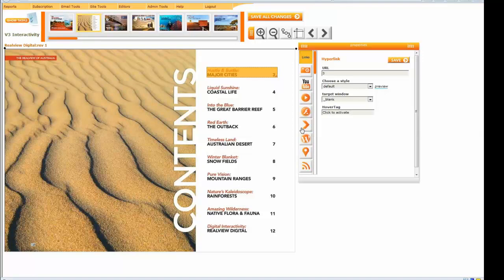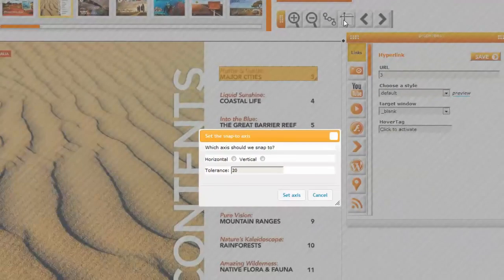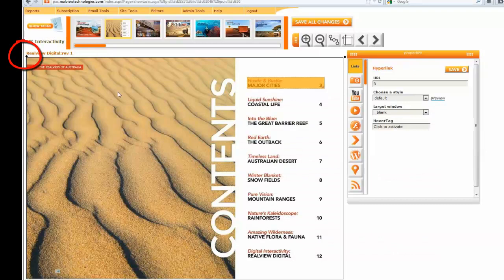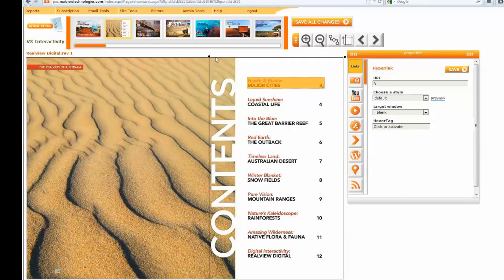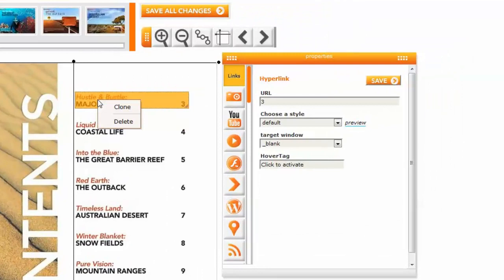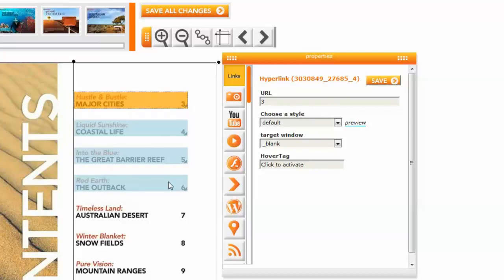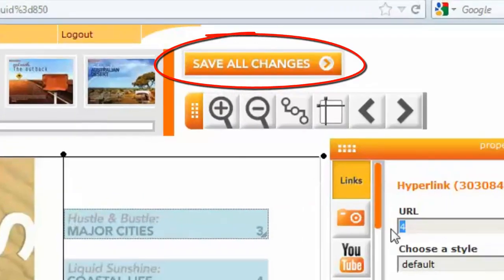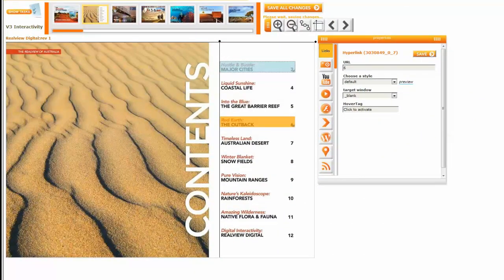Snap to and Clone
How to use the snap to guides and the clone function using the Realview Add interactivity page for the V3 viewer